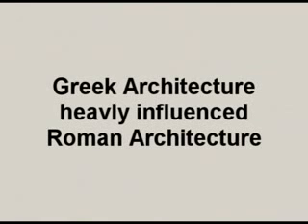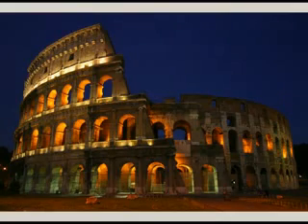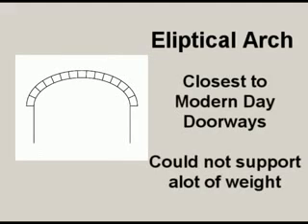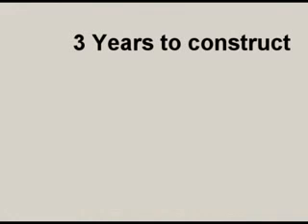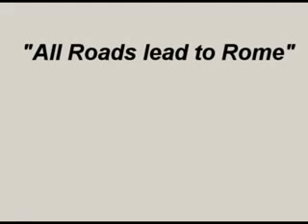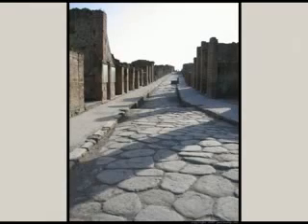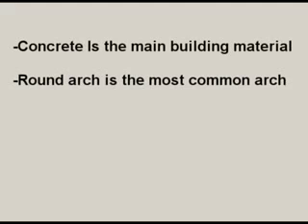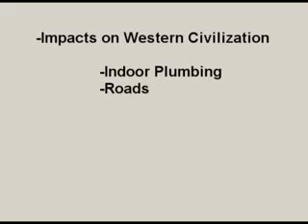Arquitectura de la antigua Roma - imperioromano.com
Video en inglés que explica la arquitectura en la antigua Roma.